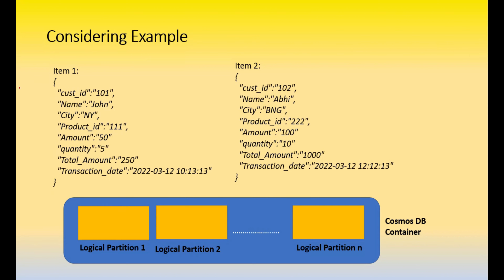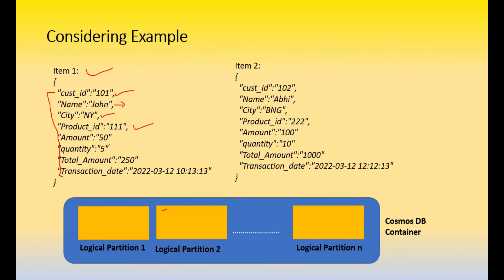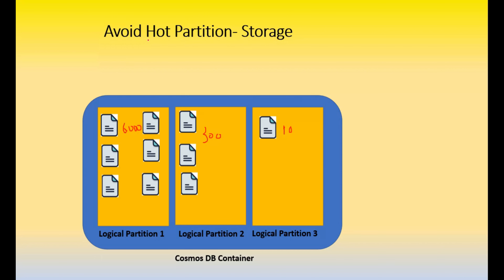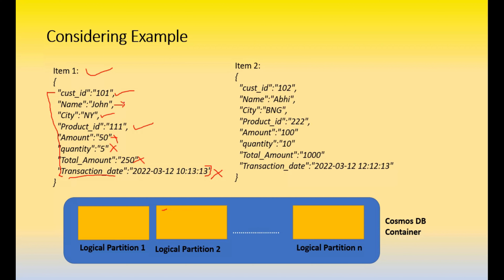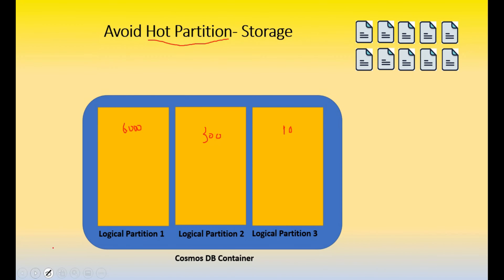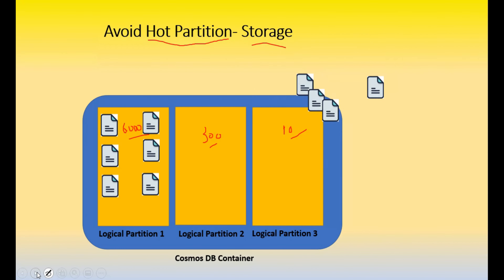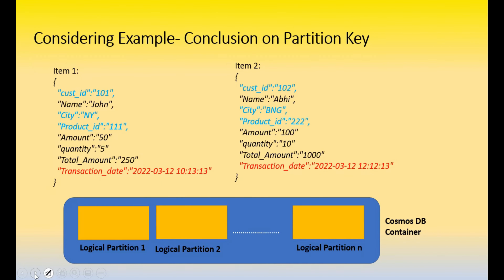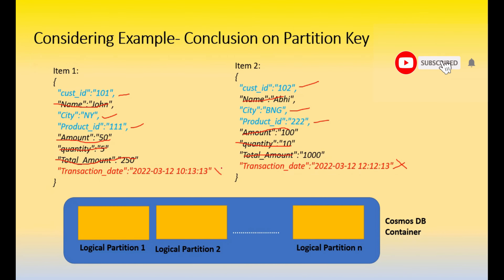Azure Cosmos DB - How to Choose Partition Key (#17)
In this video we will learning about Cosmos DB Partition key. When the Hot partitions are created and how to avoid hot partitions.